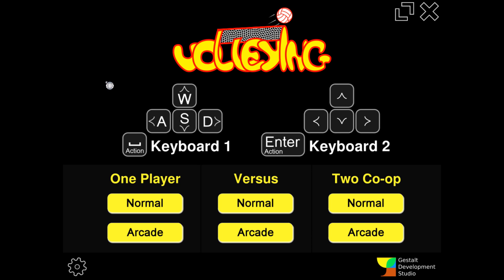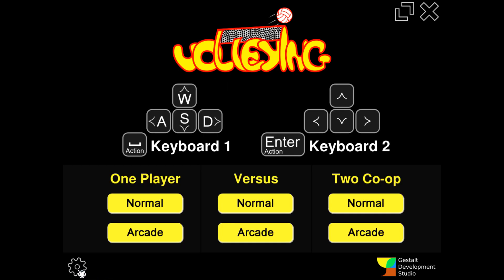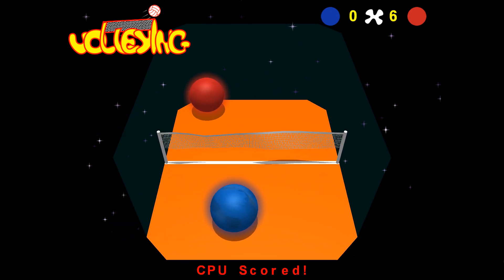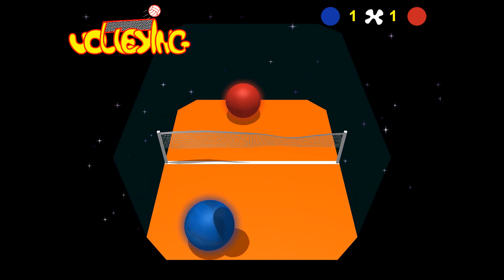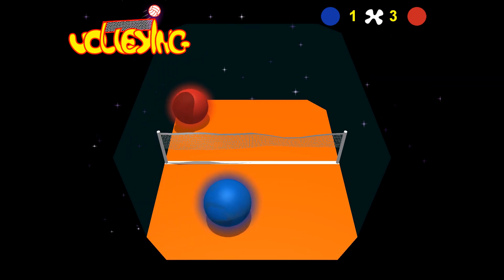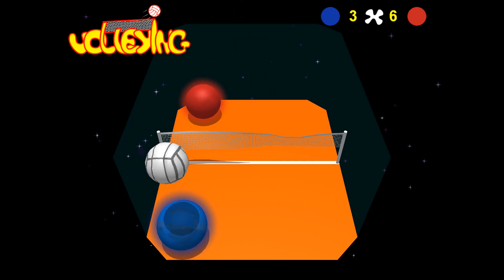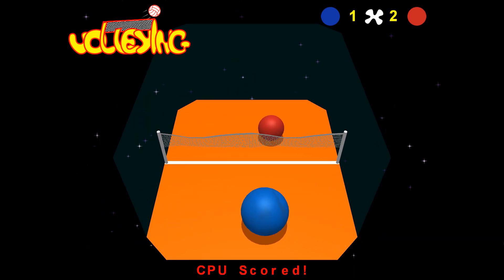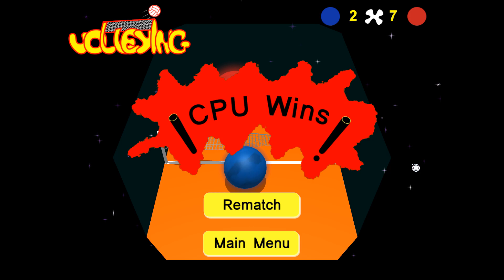VOLLEYING 🏐 This Reminds Me Of An Old Game. You Do Volleyball In It 🍔 Let's Try Games 🍔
This is a game called Volleying and it was gifted to me from a friend Rosalie. It's got simple controls and a simple concept, but is fun. It reminds me a lot of a game I used to play way back in the day except different.

Game Gifted By: Rosalie
Release Date: May 15, 2018
Genre: Arcade, Sports, Indie, Casual